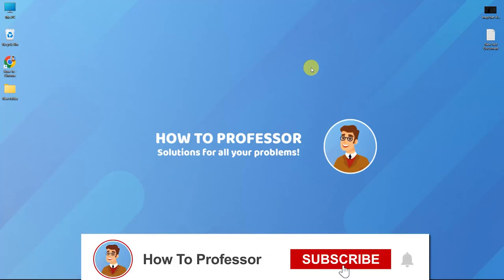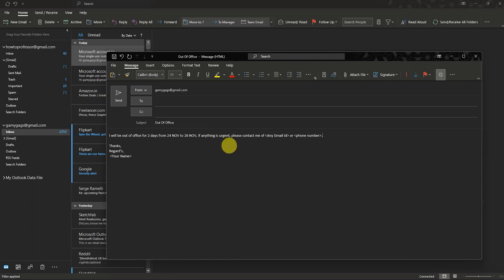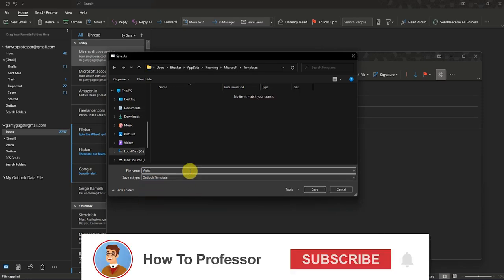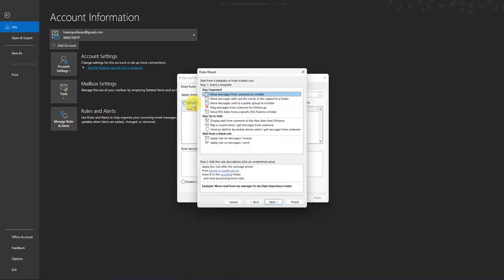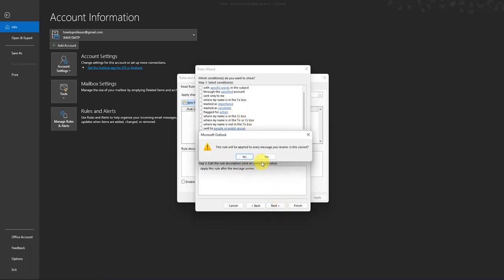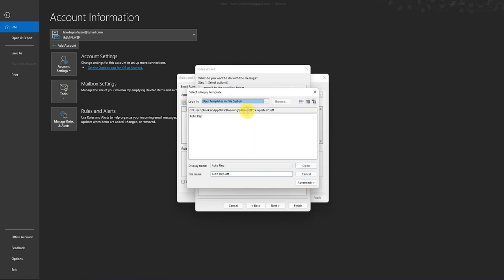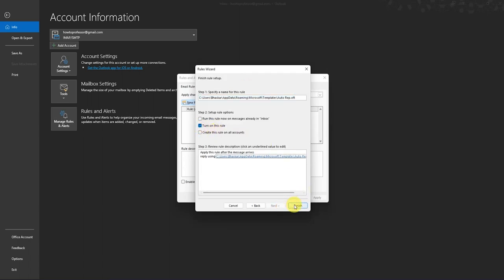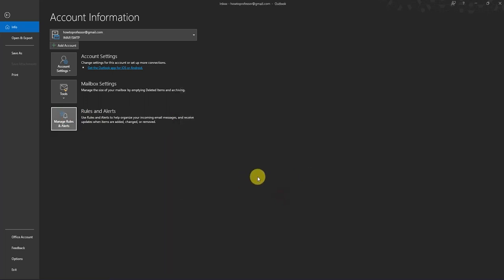How To Setup Outlook Automatic Reply In 2025 | Complete Tutorial Step by Step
How To Setup Outlook Automatic Reply In 2025. It’s a very easy tutorial, I will explain everything to you step by step.